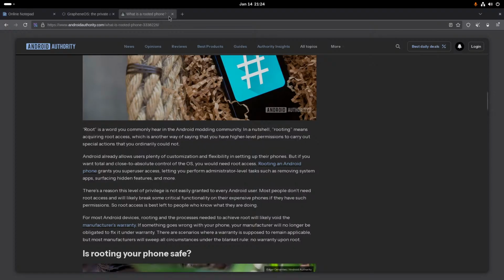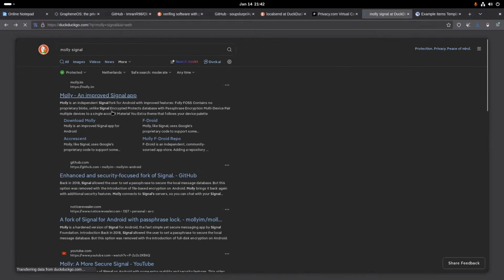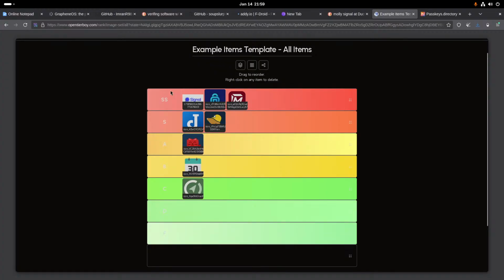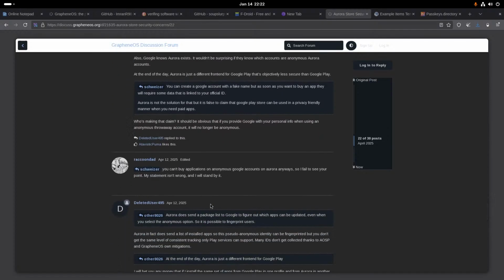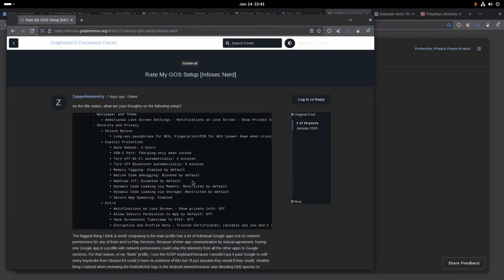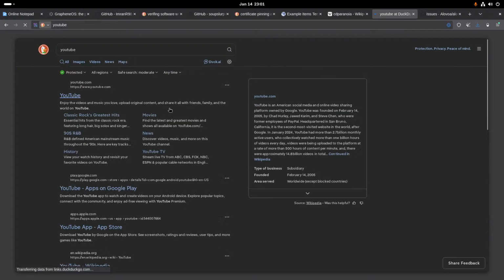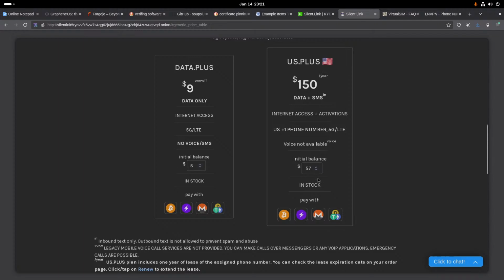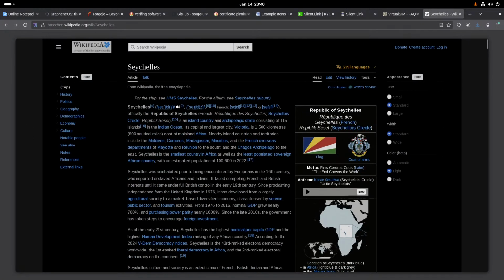GapheneOS, final boss(good apps?)